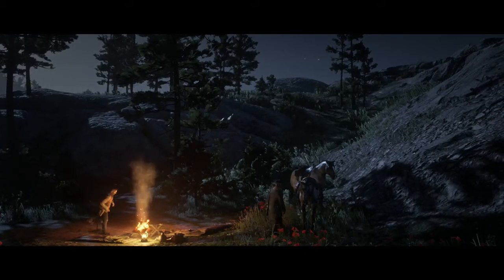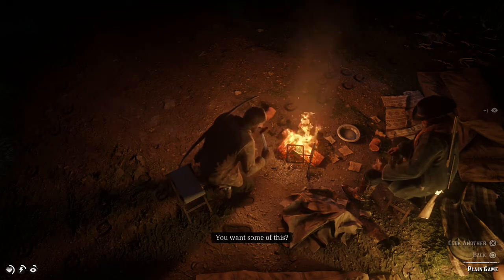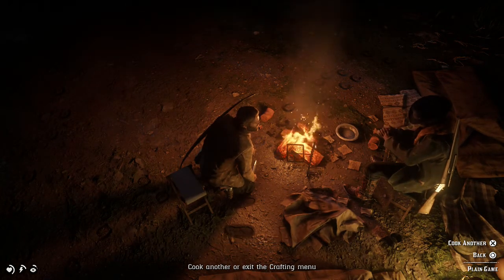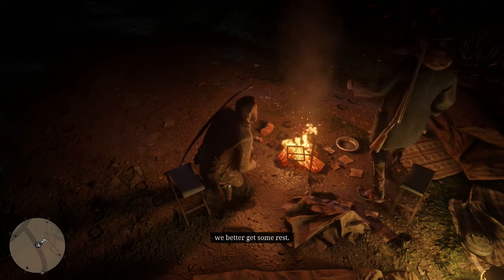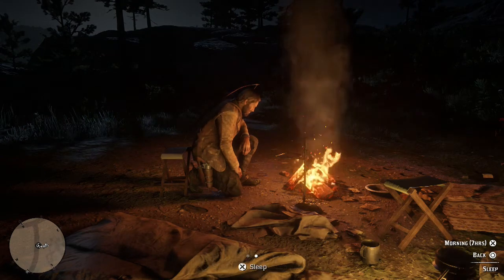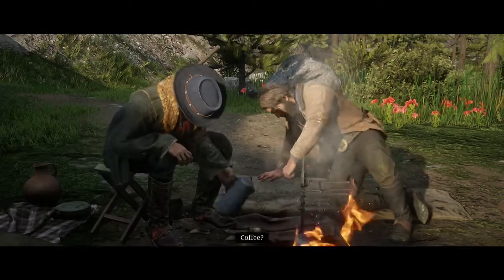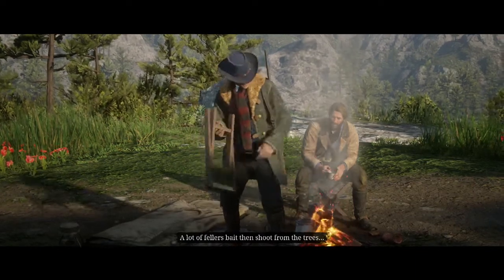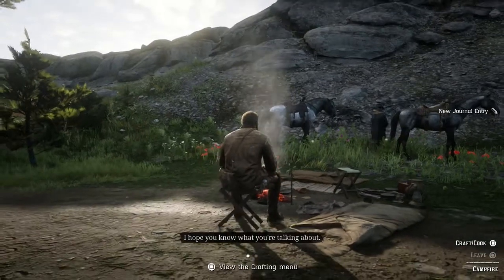Red Dead Redemption 2 Make Camp Cook Food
Red Dead Redemption 2 Make Camp Cook Food. Use the radial wheel to find the camp symbol (which should be at the bottom) then release to set up camp before going to find the rabbit. Cook food using the campfire.